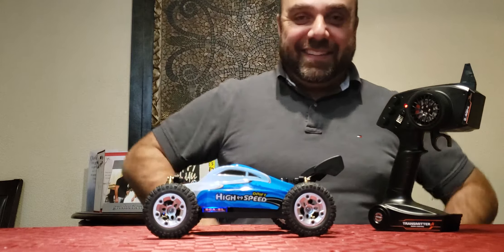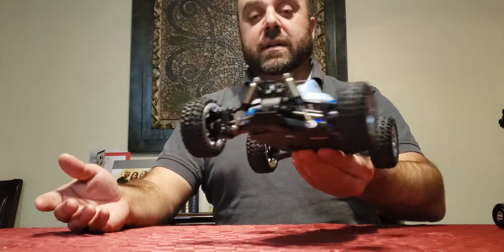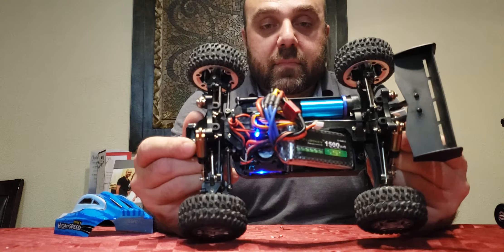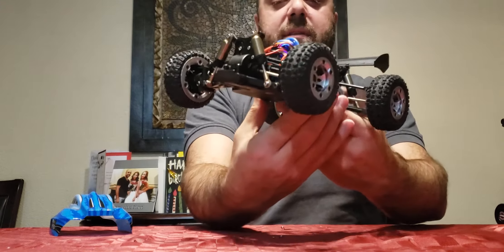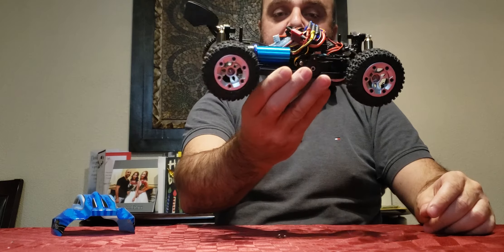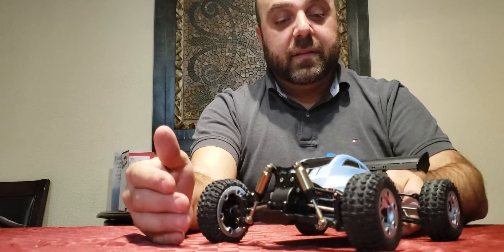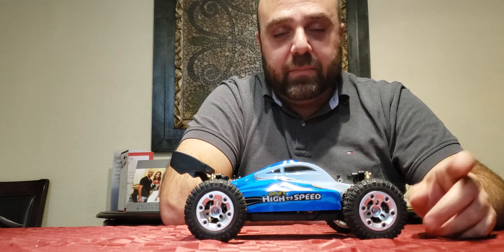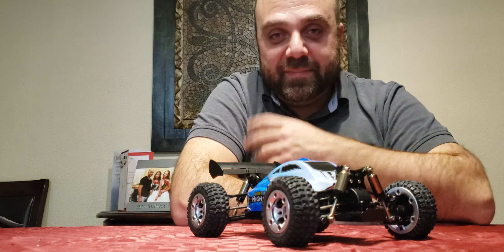MZ GS1004 1/18th scale 4wd buggy video update!